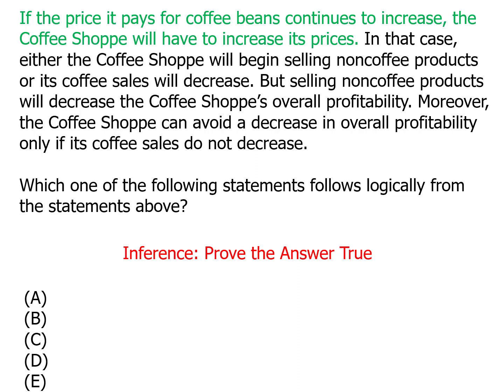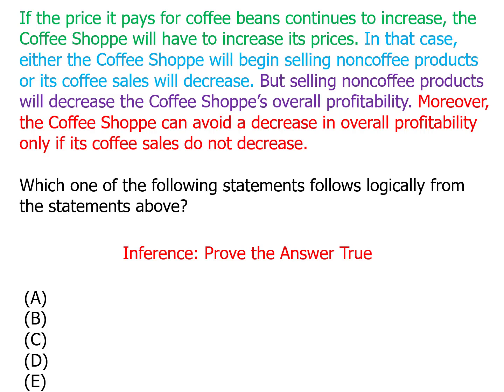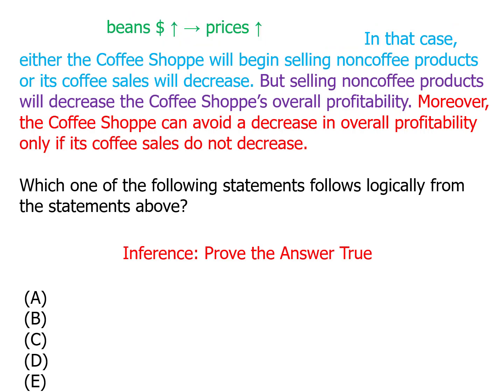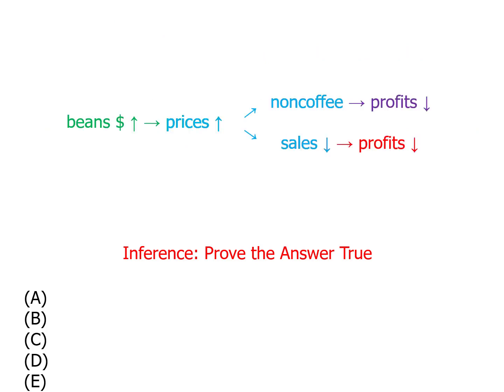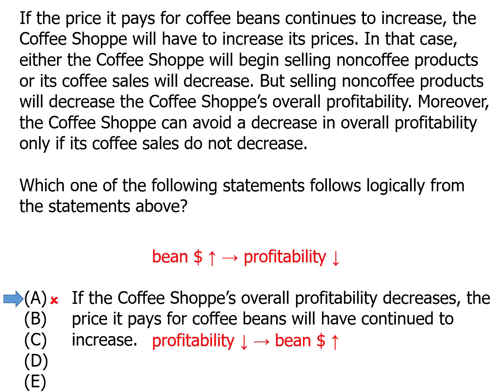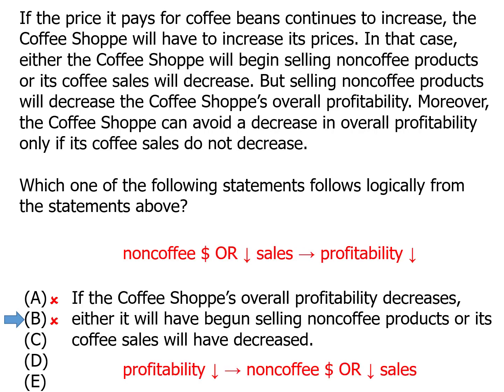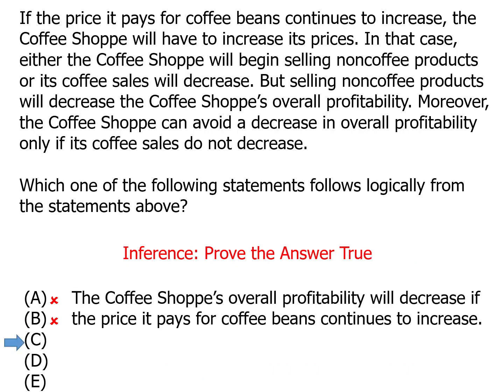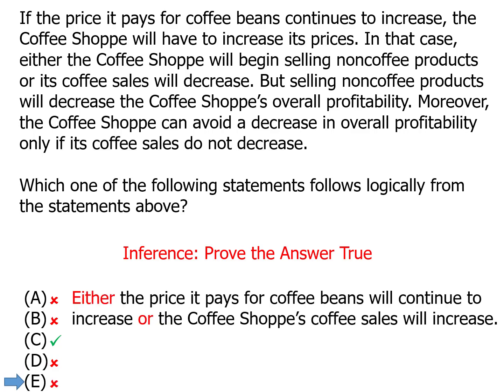June 2007 LSAT, Section 3, Logical Reasoning, Question 22, Explanation